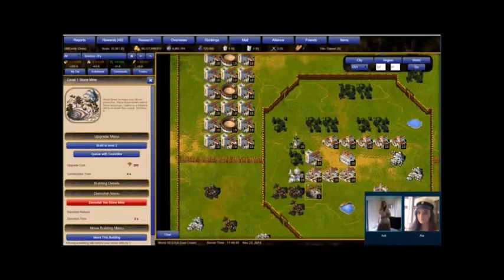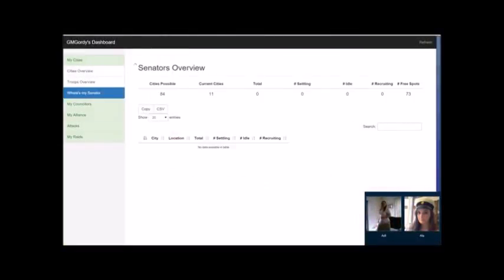Crown of the Gods